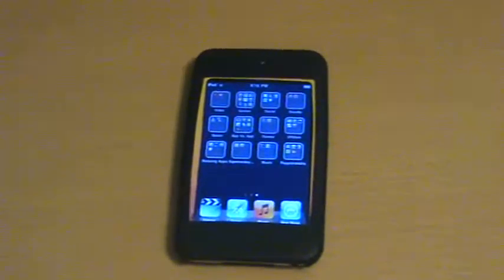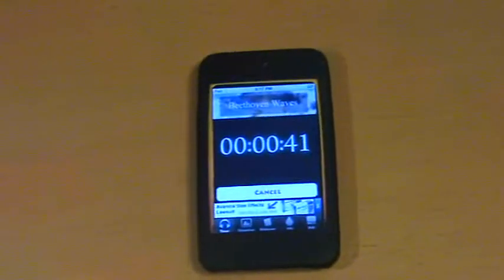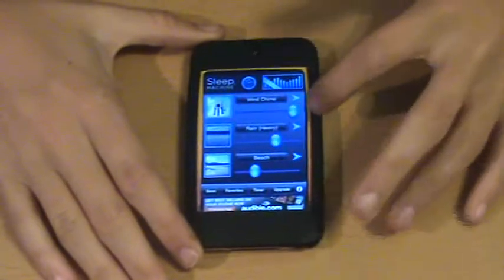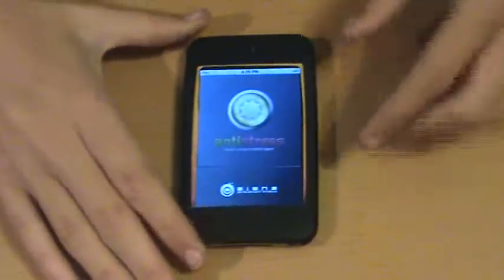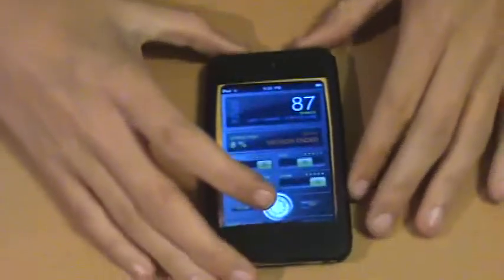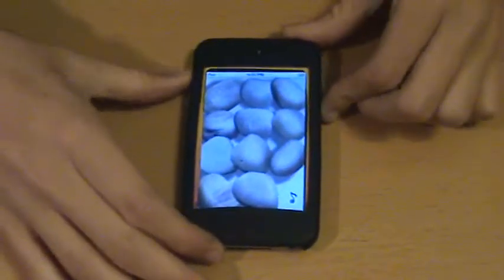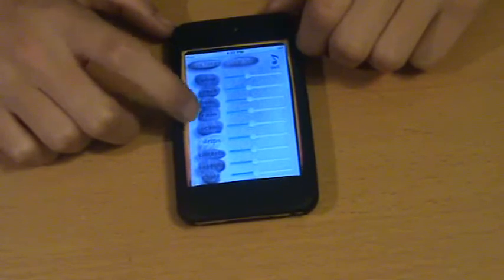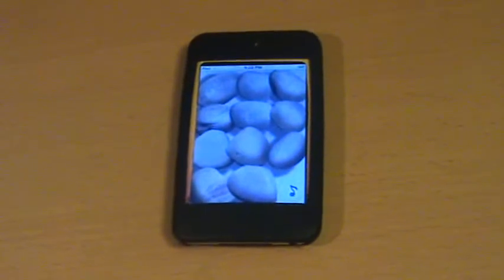Relaxing Apps: Apps to Soothe Your Nerves or To Fall Asleep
Beethoven Waves- Free: Rating 6 out of 10
SleepMachine- Free: Rating 8 out of 10
AntiStress- $.99: Rating 8.5 out of 10
FreeSong- $.99: Rating 9.5 out of 10

All great apps to calm you down or to help you fall asleep.